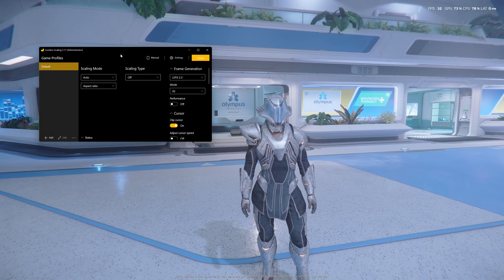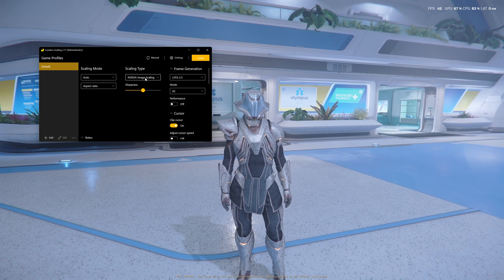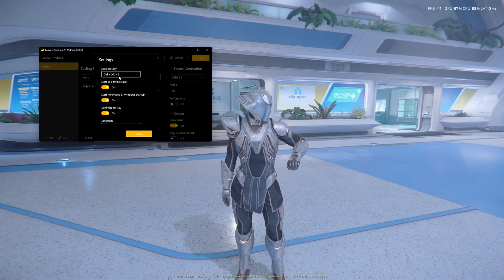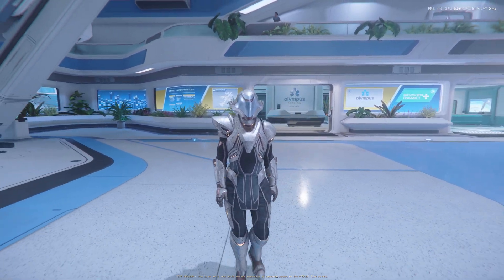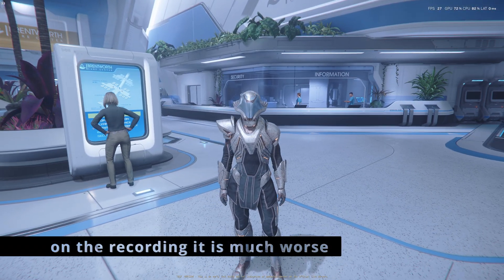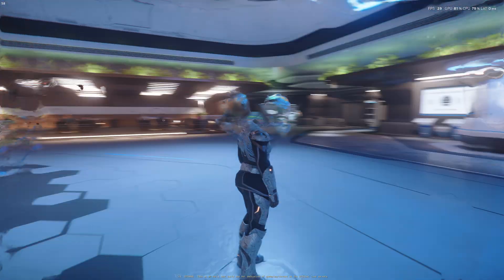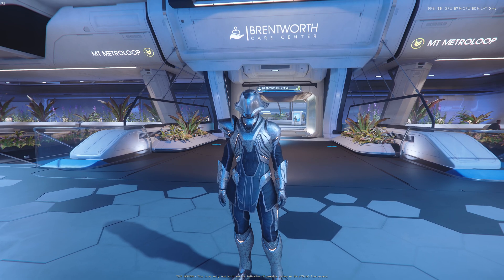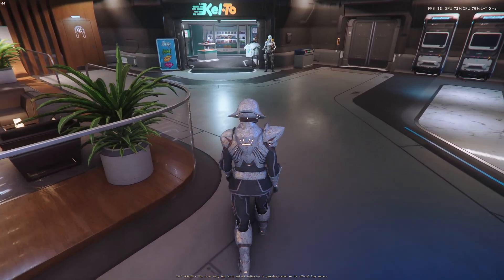Boost FPS in Star Citizen: 2x Performance (Not Clickbait!)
🚀 Unlock Stunning Visuals in Star Citizen with Lossless Scaling! 🚀

In this video, we dive into the world of Lossless Scaling and explore how it can elevate your Star Citizen experience to new heights. ✨ From improved performance to breathtaking graphics, discover the benefits of using this technology in your favorite space sim!

🔍 What We'll Cover:

How Lossless Scaling works in Star Citizen
The setup guide for smooth integration
Tips to enhance visual fidelity without sacrificing frame rate
Performance tests and real-world results
🎮 Whether you’re a seasoned bounty hunter or a cargo hauler, optimizing your visuals can make a galaxy of difference! Join me as we push Star Citizen to its limits and discuss how Lossless Scaling can change your gameplay experience.

🛠️ TOOLS & SETTINGS: Detailed breakdowns of settings and tweaks to maximize quality while keeping things running smoothly.

💬 Share your thoughts! Have you tried Lossless Scaling in Star Citizen?

👉 If you planning to play Star Citizen for the first time you can use my code: STAR-WN52-45MV to get extra 5000 UEC in game.